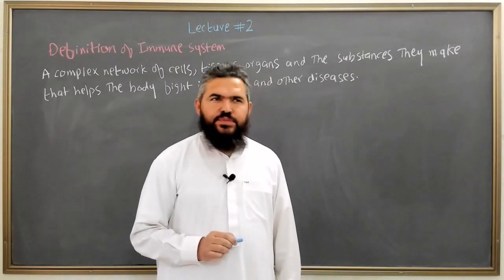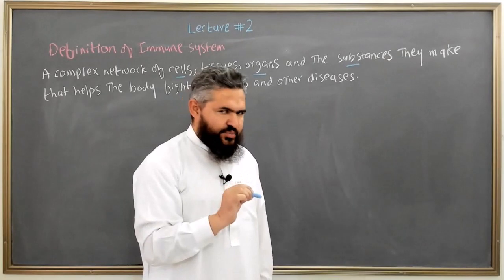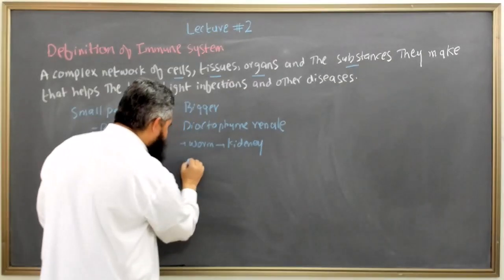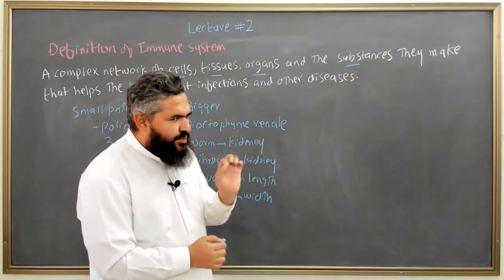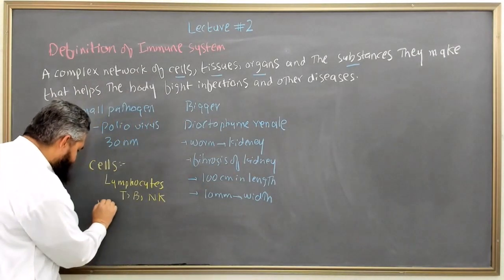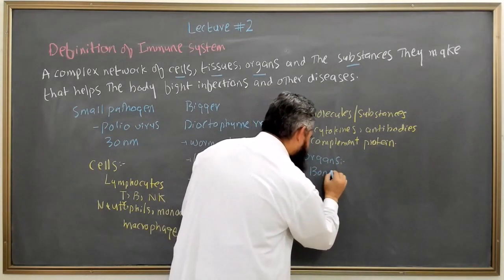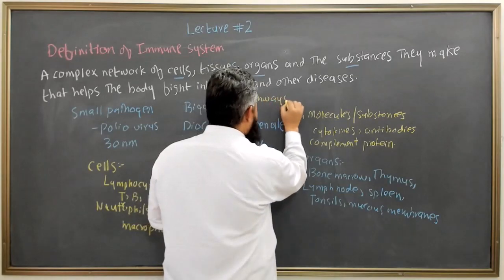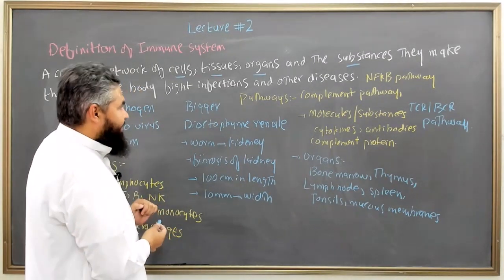L2: Introduction to the Immune System | Cells, Organs, Antibodies & How Immunity Works | An overview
Link to the first lecture
L01 immunology: An introduction

How does the human immune system protect us from harmful pathogens? How do immune cells recognize infections, eliminate invading microorganisms, and remember previous encounters to provide better protection in the future?

In this introductory immunology lecture, we explore the human immune system, including its major cells, tissues, organs, signaling molecules, immune pathways, and defense mechanisms. Discover how different components of the immune system work together to protect the body and maintain health.

What You Will Learn in This Video:

✅ What is the immune system, and why is it essential for our health?

✅ Major immune cells, including neutrophils, macrophages, dendritic cells, natural killer cells, B lymphocytes, and T lymphocytes.

✅ Primary and secondary lymphoid organs, including the bone marrow, thymus, lymph nodes, and spleen.

✅ Antibodies, cytokines, complement proteins, and other important immune molecules.

✅ How immune cells communicate and coordinate their responses through signaling pathways.

✅ How the immune system recognizes pathogens and eliminates infections.

✅ Immunological memory: how the immune system remembers previous infections and responds more effectively upon re-exposure.

This video is useful for students of Biotechnology, Microbiology, Biology, Medical Biotechnology, Medicine, Biomedical Sciences, and other life sciences disciplines. It is also suitable for anyone interested in learning the fundamentals of human immunology.

Whether you are beginning your study of immunology or revising the basic concepts, this lecture provides a foundation for understanding how the immune system functions as an integrated defense network.

Question for viewers: Which component of the immune system would you like to learn about in greater detail—antibodies, T cells, cytokines, or immune signaling pathways? Share your answer in the comments!